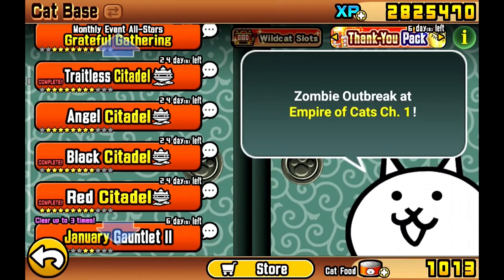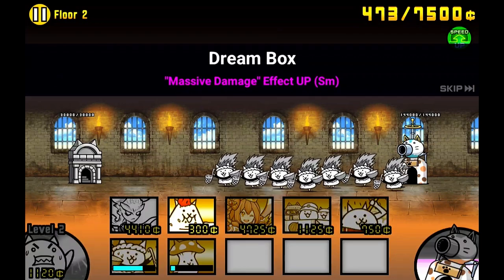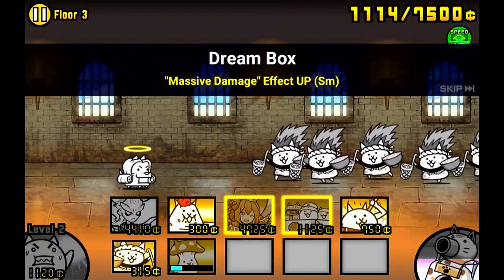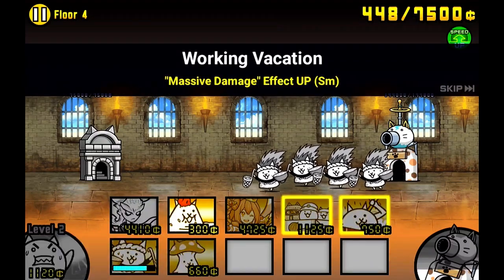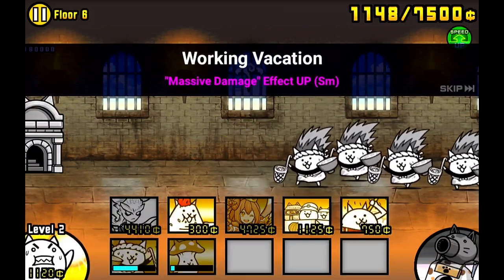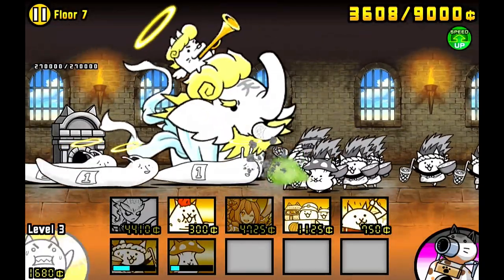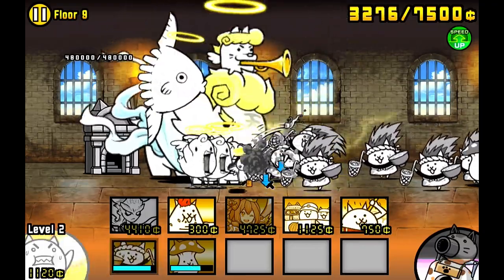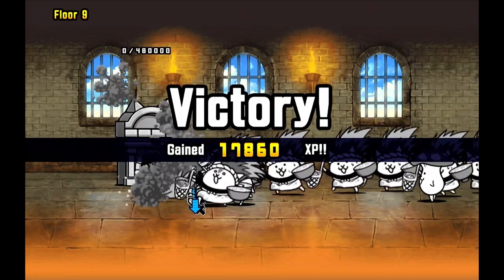The Battle Cats - Ramen + Mushroom DESTROY The Angel Citadel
Today we do another 2 unit loadout with cat combos to destroy the Angel Citadel! Honestly, I think I could have just used Ramen to solo this whole thing, I may give that a shot before this goes away.